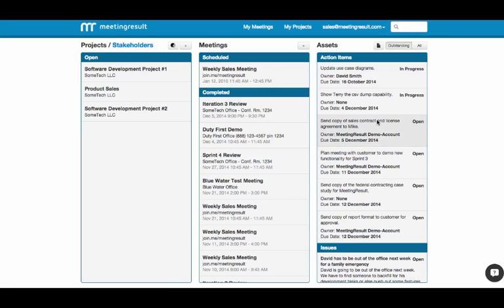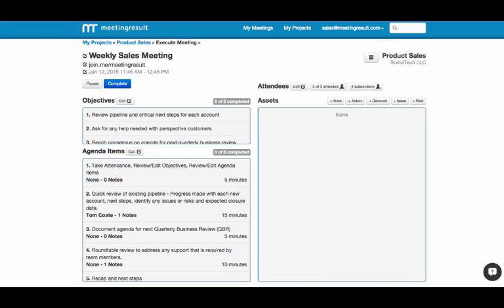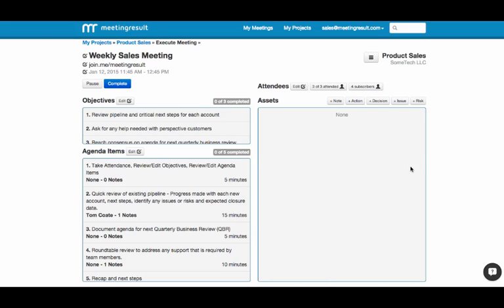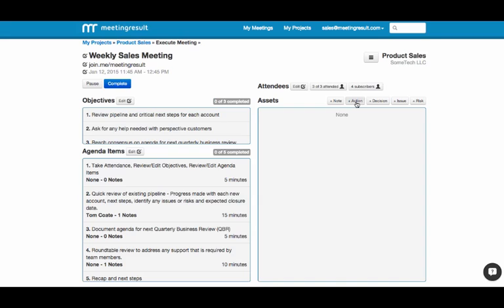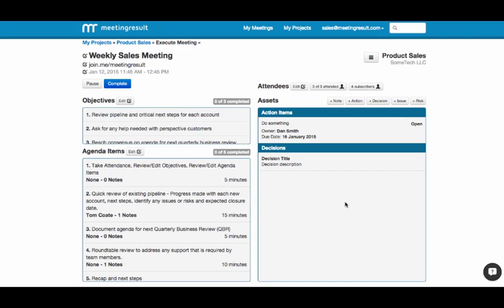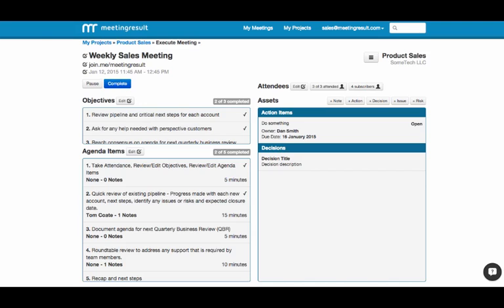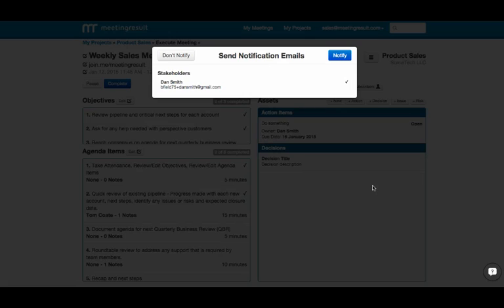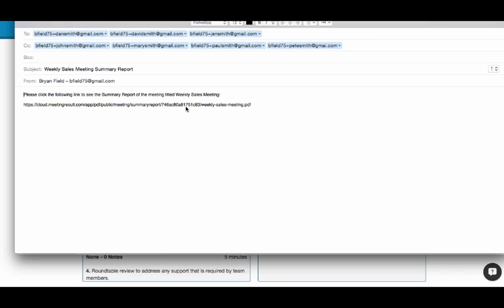Execute a Meeting in MeetingResult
This video will walk you through executing a planned meeting in MeetingResult.